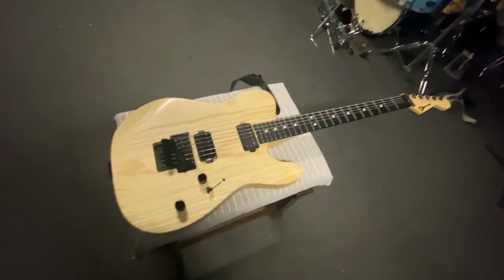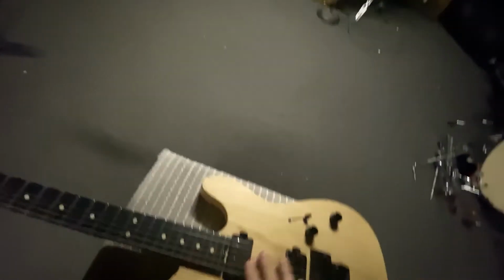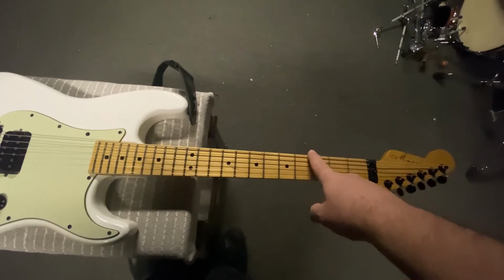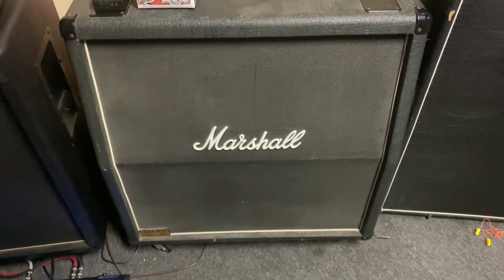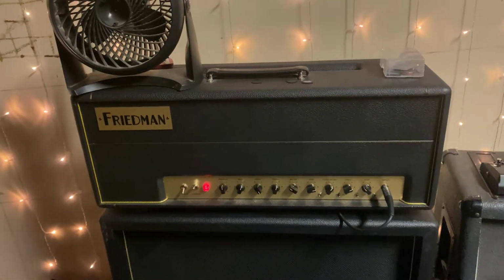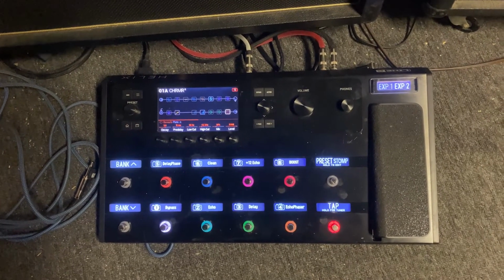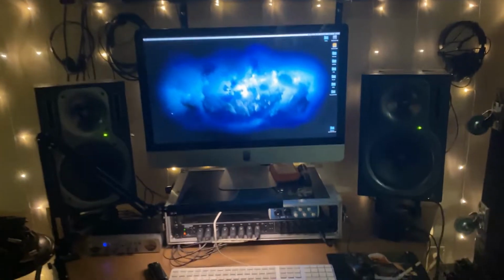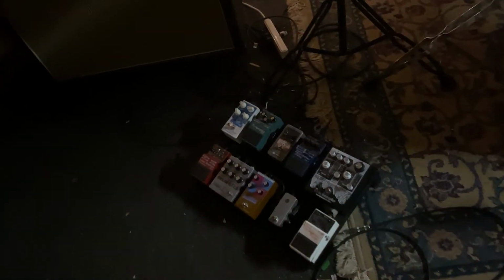CHRMR Rig Run Down Episode 1: Brian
Available on CD and Vinyl later in 2022 from •• Tentacles Industries ••